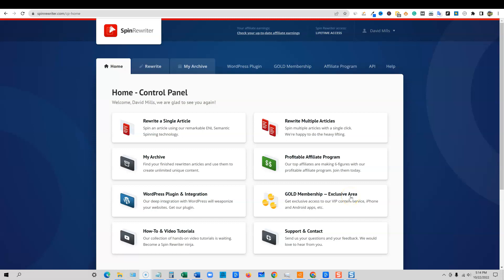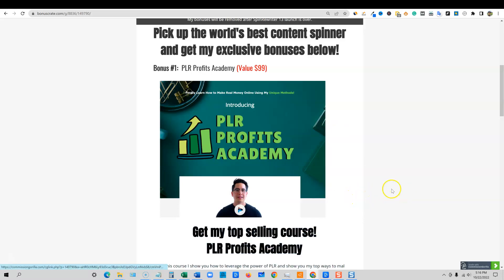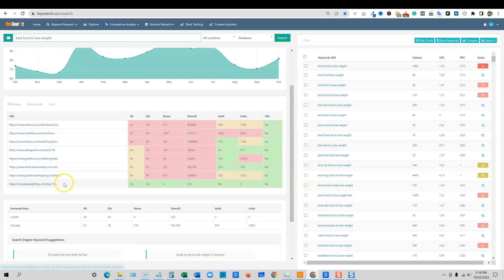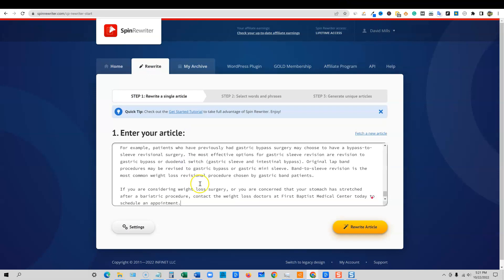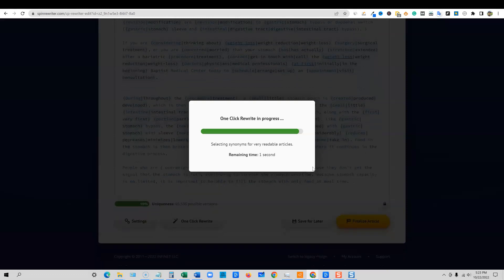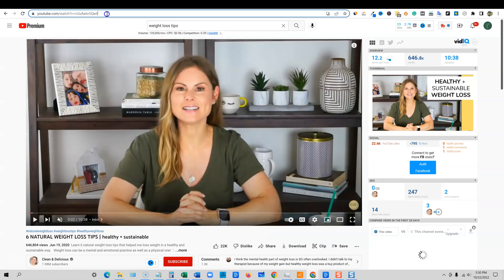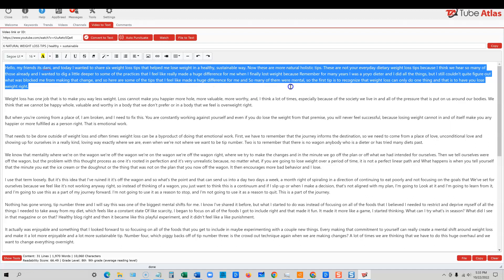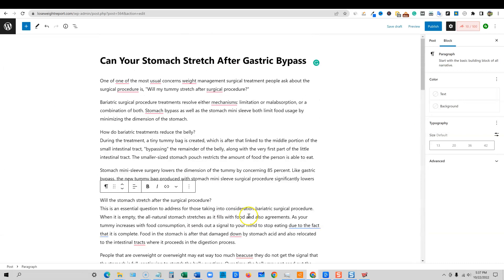Black Hat Methods for Spin Rewriter 13 (use at your own risk)